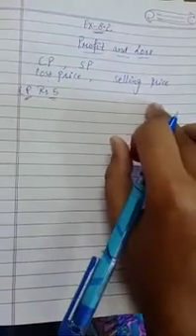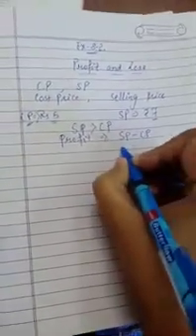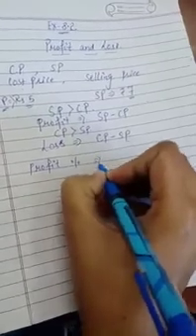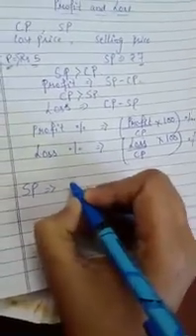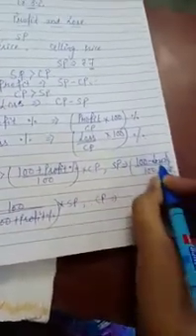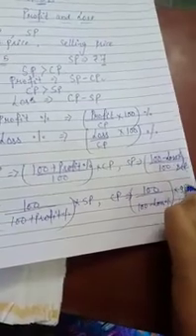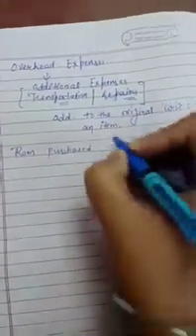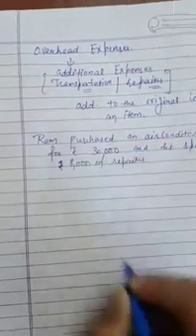8TH CLASS MATHS CH 8 EX 8 2 PART 1